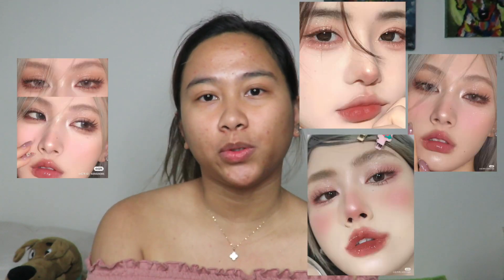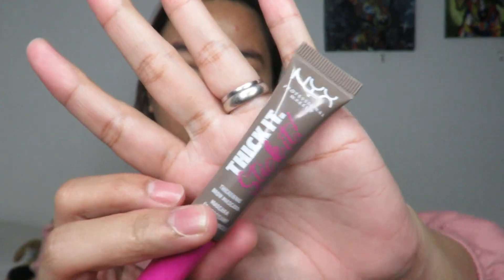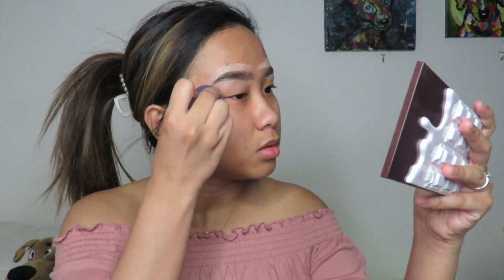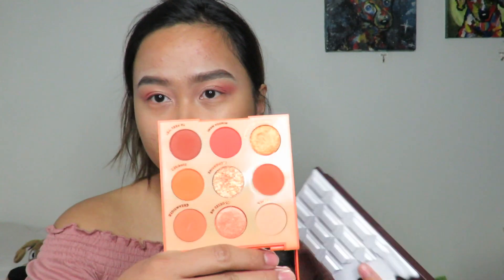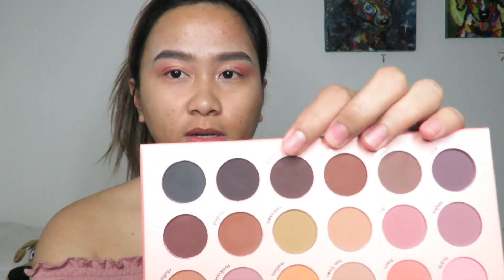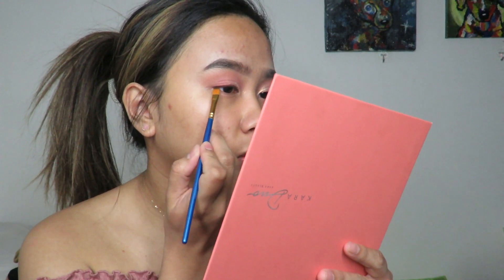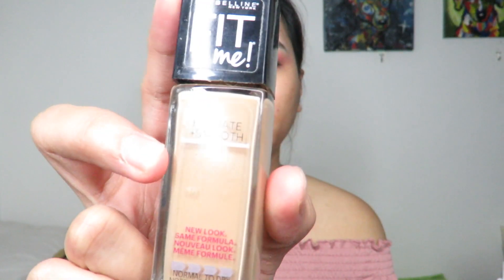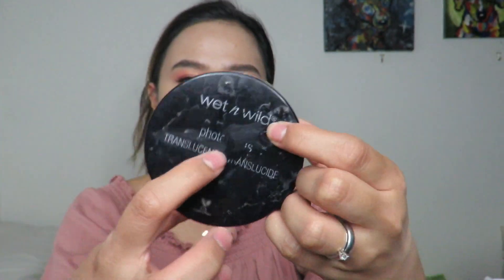Pink Douyin Makeup Tutorial (using affordable makeup products!) | Kristen Leigh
maximize/minimize the volume if needed. please watch in HD.

im baaaccckkk to doing makeup vlogs again! hihihi! :))) I've been really into Douyin makeup looks that I've been seeing recently on my Tiktok, Instagram, and even here on YouTube!  I hope you guys like this make up tuts! More make up tutorials coming up! Let me know if you guys wanted a specific make up look that I could try and do! ♡

For this vlog I also used some affordable (mostly drugstore brands) makeup products! Here's the list of the makeup stuffs that I used for this look!
Products used:
Primer: Elf Luminous Putty Primer
Brows: Morphe Micro Brow Pencil, NYX Thick It Stick It! Brow Mascara
Concealer: NYX Bare With Me Concealer Serum
Eyeshadow: Kara Beauty SHADES OF ME Creative beauty palette, Colourpop ColourPop Chasing Rainbows, Colourpop Orange you glad
Mascara: L'Oreal Paris Voluminous Mascara
Foundation: Maybelline FIT ME! Foundation
Translucent Powder: Wet n Wild Photo Focus Loose Setting Powder
Contour: I heart revolution Chocolate Strawberry Face palette
Blush: Elf putty blush
Highlighter:  I heart revolution Praline highlighter palette
Lips: Colourpop On Cloud Dynasty, Colourpop Main Squeeze eyeshadow palette, Cover Girl Yummy Gloss you're just jelly
Setting Spray: Stay All Day Blue Light Micro-Setting Mist